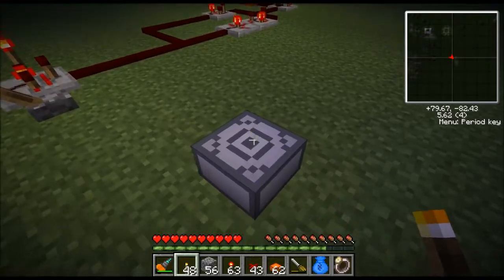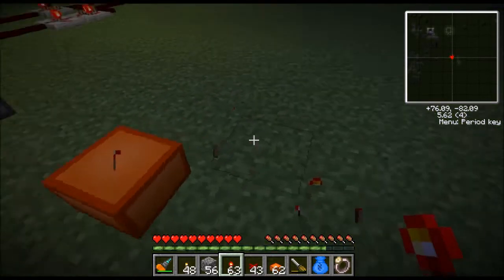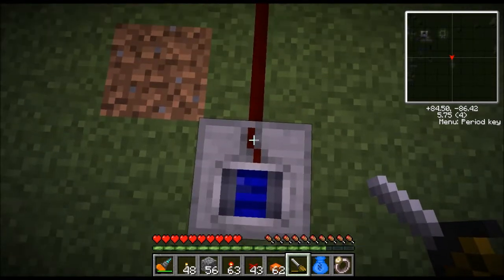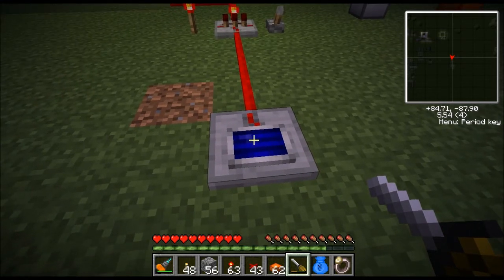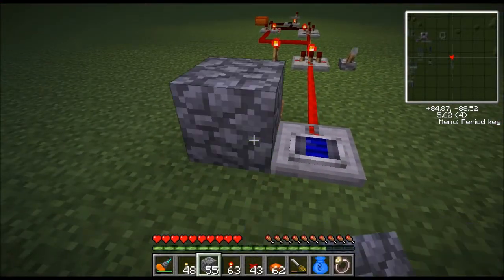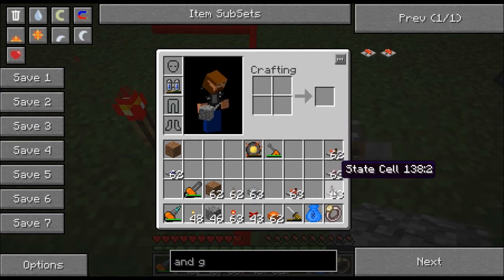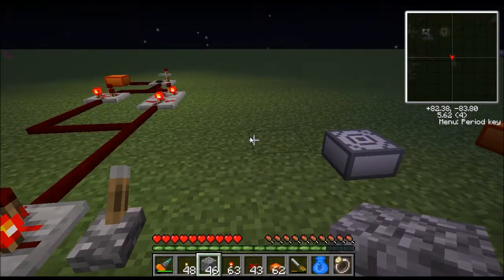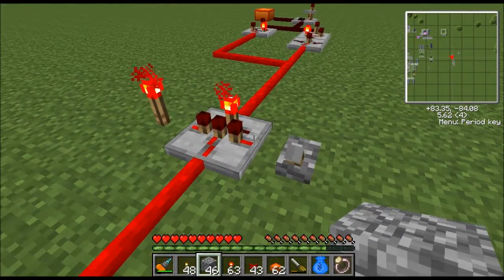Tekkit Tutorial - How To Build An Alarm That Detects Night/Day Cycles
In this tutorial I will show you how to build an alarm that sounds when the sun goes up or down. It uses a light sensor,, state cell and pulse formers.